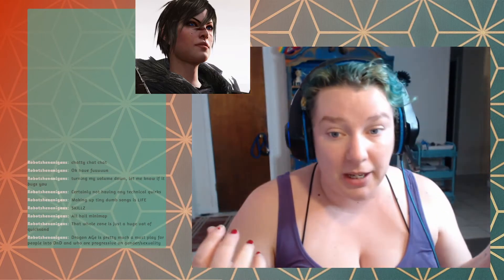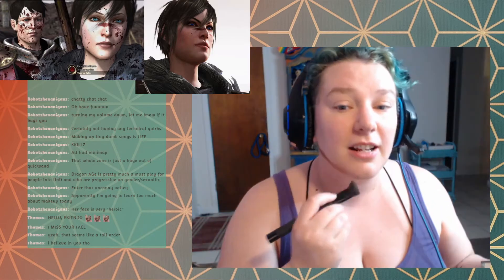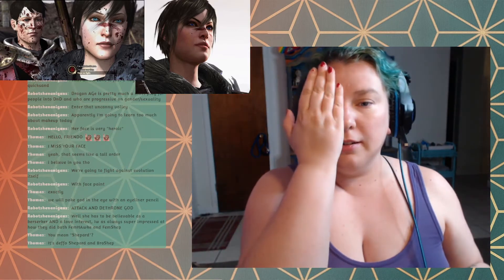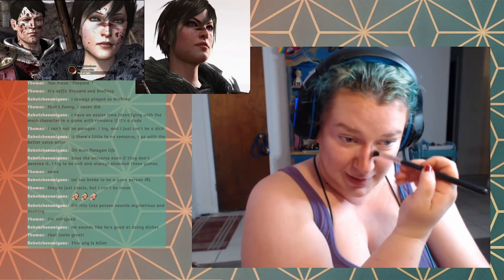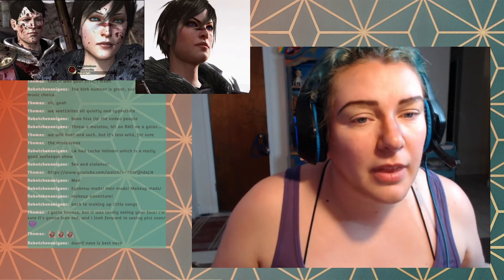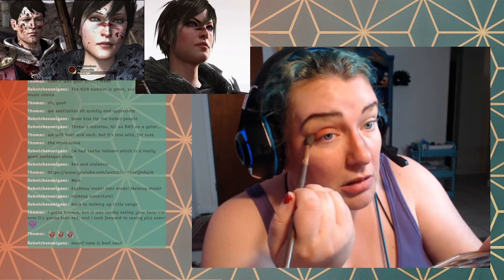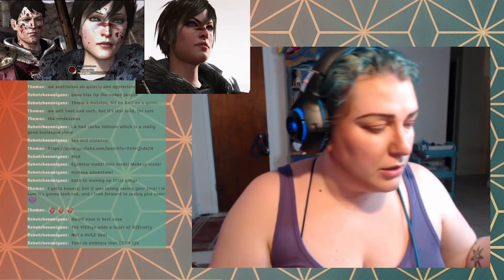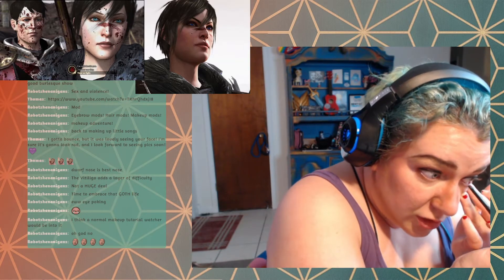Dragon Age 2 Hawke Cosplay Makeup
- How-to for the nose stripe starts at 12:45 -

Some highlights from my makeup stream on Twitch :)

Music in Video from Harris Heller/Streambeats.

Edited (poorly) by me in DaVinci Resolve 16